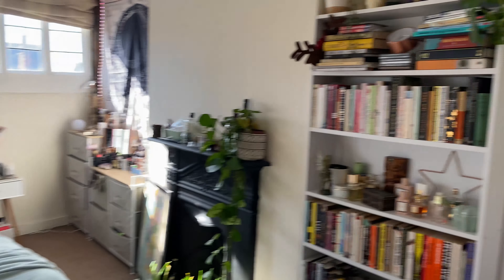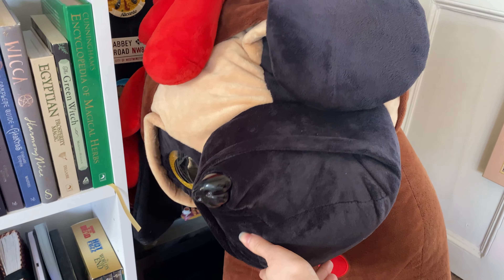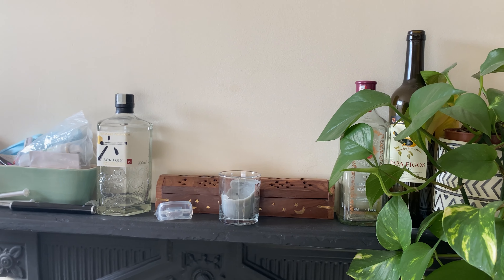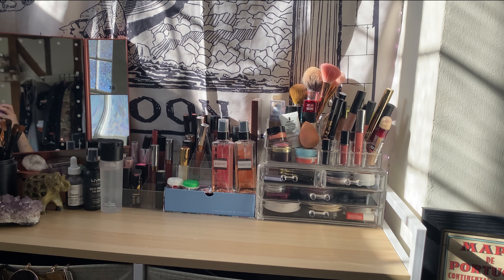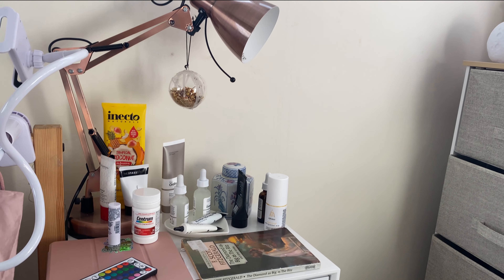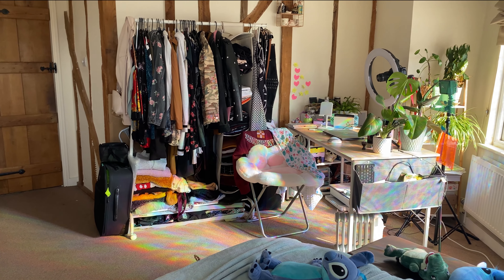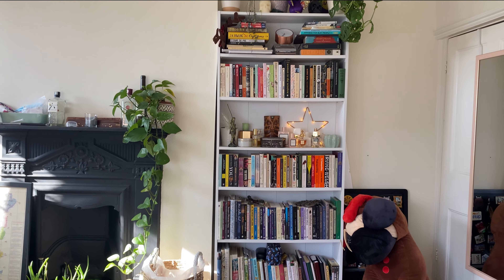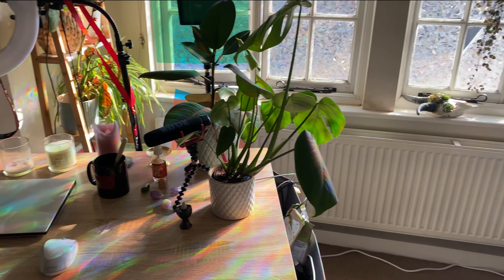My (updated) ROOM TOUR | and my new gaming and editing setup!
Hope you enjoyed my room tour! Let me know which part of my room did you like the most and if you have any suggestions on how to make it better!

Here are all the things I got for my room!

Strip lights around tapestry
Makeup Organiser
Light up Mirror
IPad Clip for the bed
IPad stand for editing
Moon tapestry
Rainbow making privacy film
Chest of 4 Drawers similar
Chest of 5 Drawers similar
My Desk
Ring Light (similar)

Join HONEY for discounts on your online shopping ;)